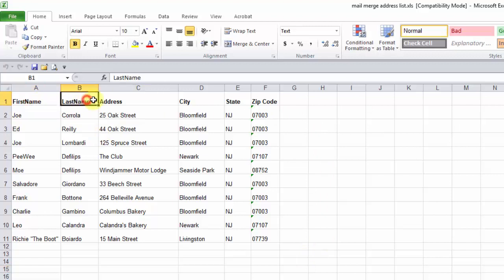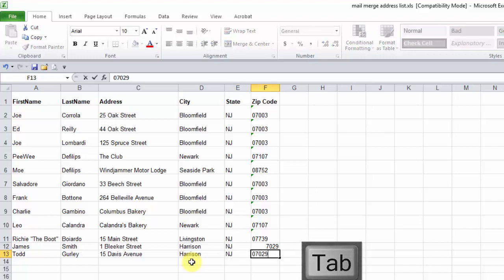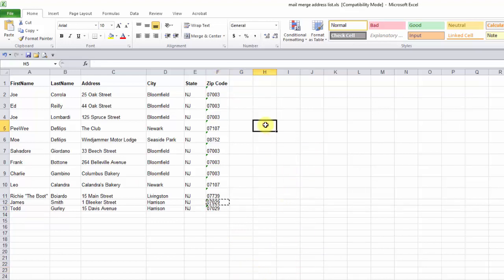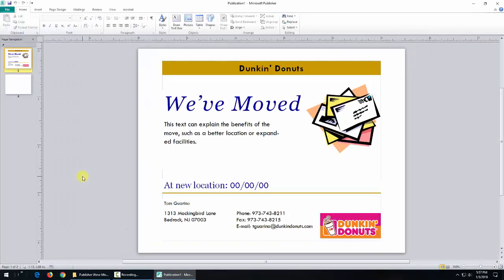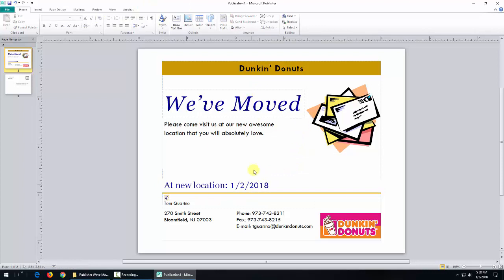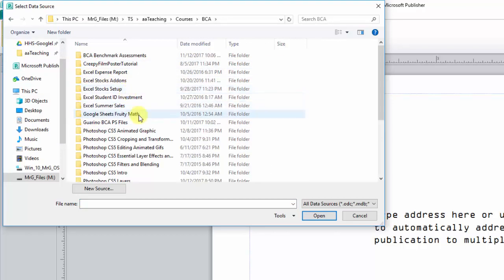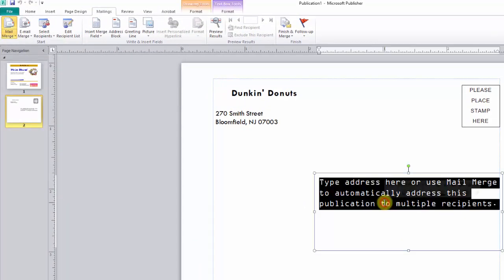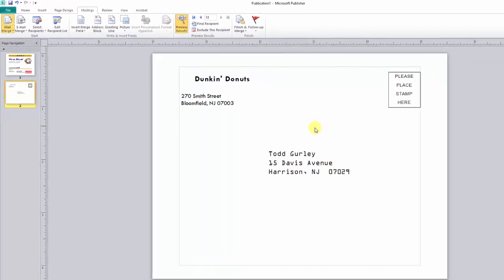weve moved postcard mailmerge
use microsoft publisher to create a we've moved postcard with a mailmerge from a microsoft excel address list